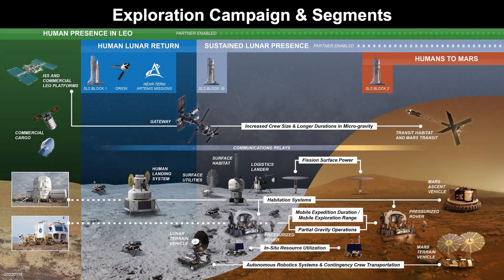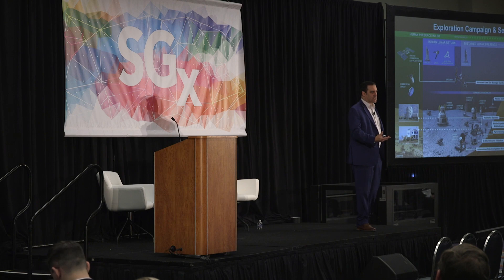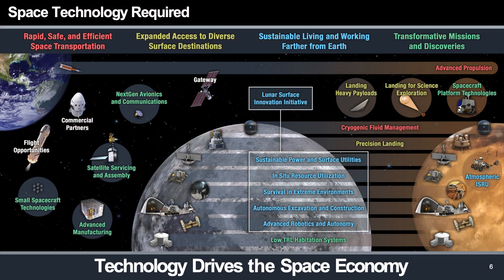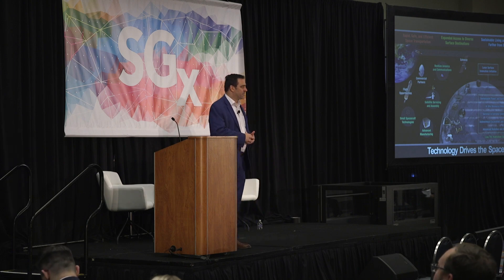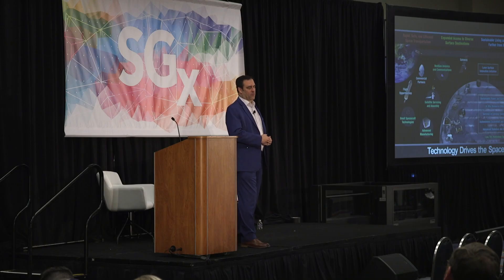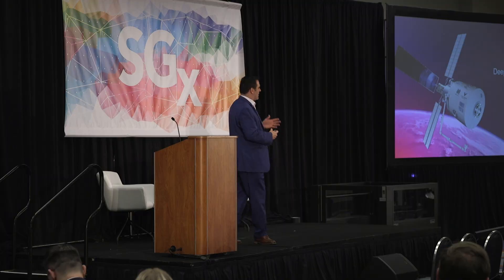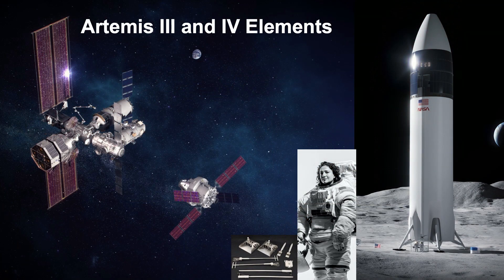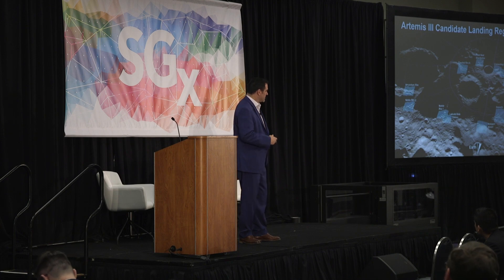SGx2023 - Marshall Smith , Vice President of Exploration, Voyager Space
"Deep Space Exploration" Thematic Lightning Talk

Marshall Smith - Vice President of Exploration, Voyager Space

Marshall Smith has decades of experience designing and building complex, human-rated space systems for NASA. At Voyager, Mr. Smith oversees the development of Starlab, the company’s commercial space station, and other space infrastructure and exploration initiatives. Previously at Nanoracks, a Voyager Space company, Mr. Smith managed the space systems division, which included commercial space station development, autonomous outpost platforms, and support systems including airlocks. Marshall comes to Voyager having served for 37 years at NASA, most recently as the Deputy Associate Administrator for Systems Engineering, Director for Human Exploration and Director for Cross-Program Systems Engineering. Mr. Smith led large, integrated teams to develop and implement some of NASA’s most critical programs including systems engineering for SLS, Orion, and Exploration Ground Systems. He led the formulation of the Artemis and Moon to Mars plans, including NASA’s Gateway, the Human Landing System, and other future systems required for deep space missions. He is the recipient of the NASA Systems Engineering Excellence of the Year Award, the NASA Outstanding Leadership Medal, and the NASA Exceptional Service Medal.